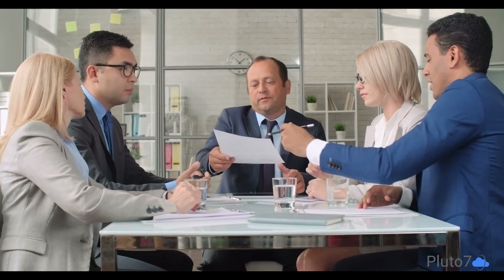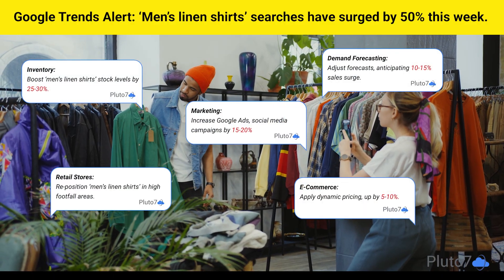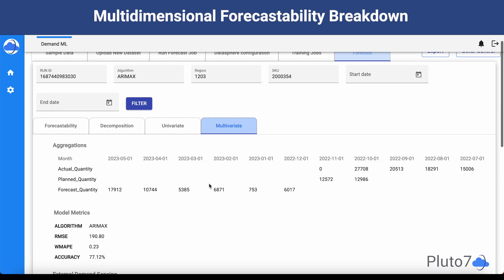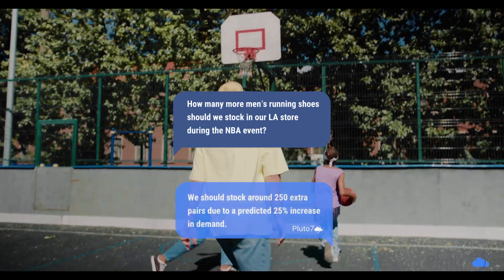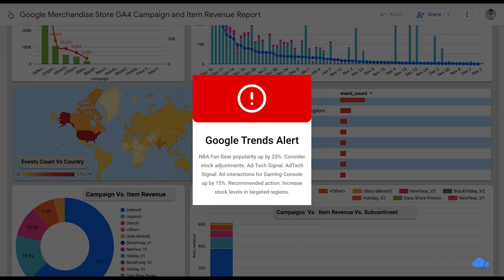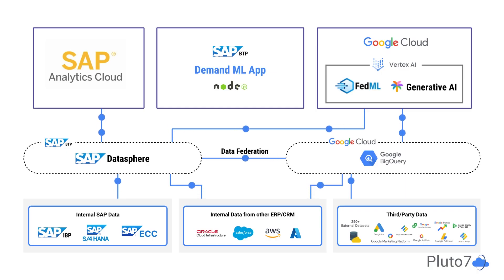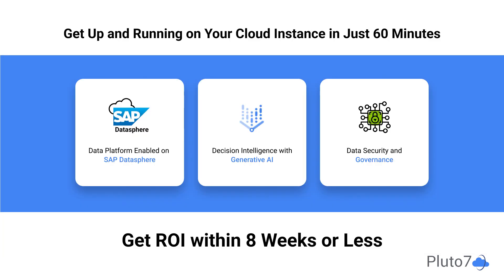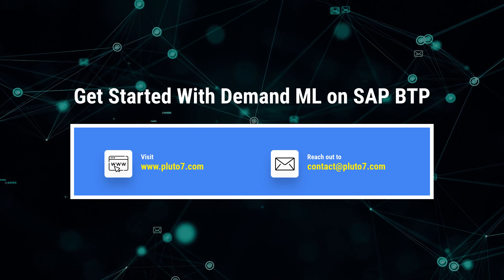Transform Demand Forecasting with Generative AI & SAP: Unleashing Demand ML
Welcome to the future of demand forecasting!  Today, we introduce you to Demand ML by Pluto7, an ingenious Generative AI solution, seamlessly integrating with your SAP system to redefine demand planning.  Powered by SAP BTP and Google Cloud, Demand ML goes beyond traditional forecasting models, merging historical data with over 250+ real-time external demand signals, thereby providing enriched, realistic, and actionable forecasts. Request a Demo

Discover how an unexpected Lakers playoff surge, a port strike, or even a competitor's discount campaign can be instantly factored into your forecast. Stay ahead of the curve with real-time alerts on trends, such as a spike in Google Trends or AdTech data for a popular product. This AI solution doesn't just notify you, it dynamically adjusts the forecast, enabling swift business decisions. In this video, we examine how real-world scenarios - from sports events influencing product demand, to port strikes affecting supply chains, and even competitor activities - are immediately incorporated into the forecasting model. Learn how Demand ML quickly reacts to these signals, adjusting the forecast accordingly.

With Demand ML your data's privacy and security are assured through federated learning. The insights generated are stored in BigQuery and fed back into DataSphere for easy access. Join us to experience the significant improvements our clients have seen using Demand ML Get ready to harness the power of this revolutionary tool, available on SAP BTP and Google Cloud Marketplace. Let's transform demand forecasting together!